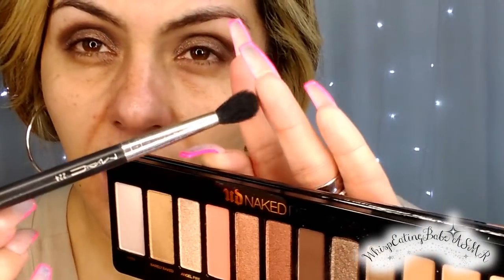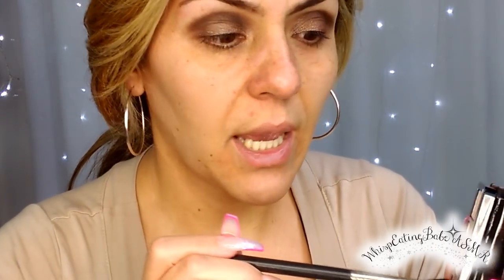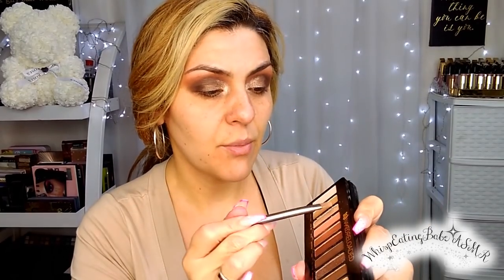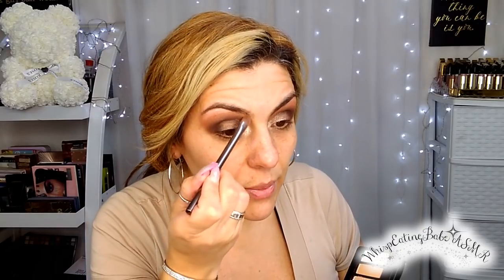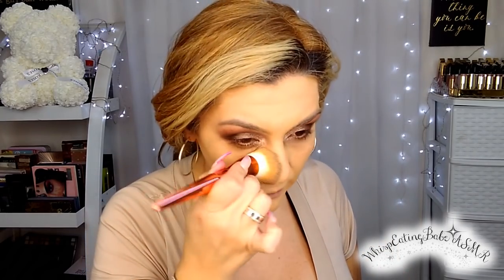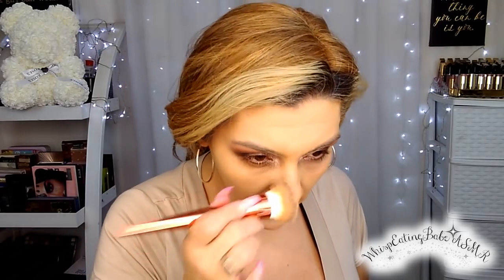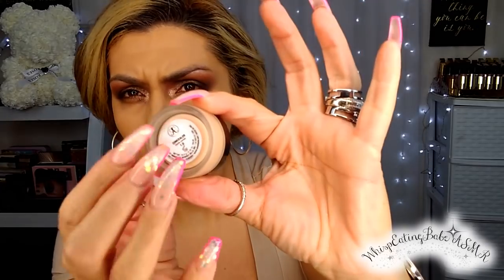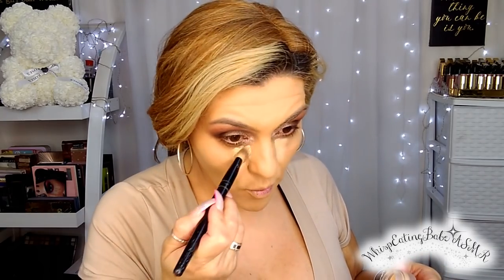ASMR (Doing My Makeup & Skin Prep) Whisper (Chewing Gum)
Don't forget to Stay safe, Healthy, Blessed, Beautiful, Glamorous, but MOST important, Stay KIND! It's absolutely priceless, yet it doesn't cost a thing! xoxo

Welcome! To THE BEST ASMR!...Relaxation, Enjoyment & fall asleep!!
Hello my beautiful people! Im Jackie (WhispEatingBabe ASMR)

Hey my beautiful people! Today's video I'm showing you how I prep my skin so that I have a flawless canvas for my makeup application. Guys you DO NOT need to spend a fortune on cosmetic products to achieve an expensive looking outcome! If you don't believe it, just watch me!

Facebook: Glam Jackie Makeup & Beauty